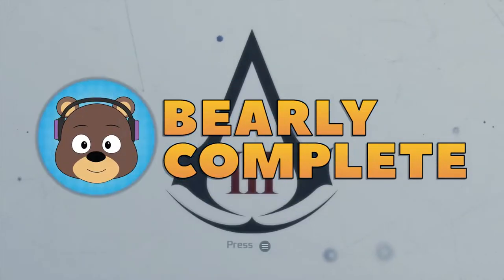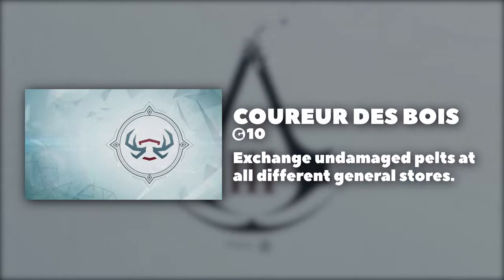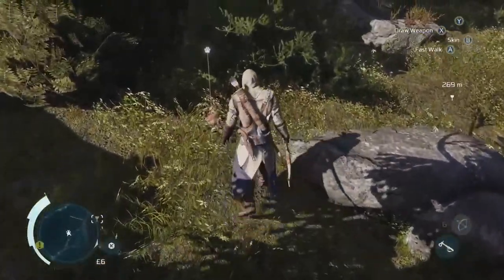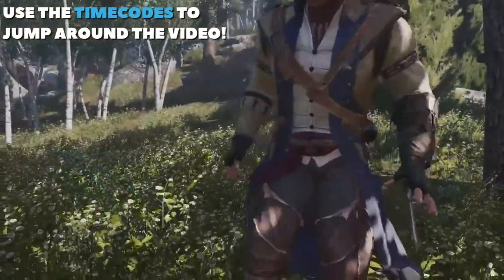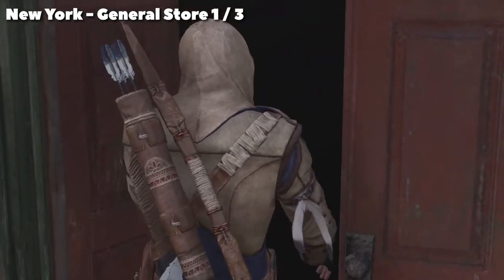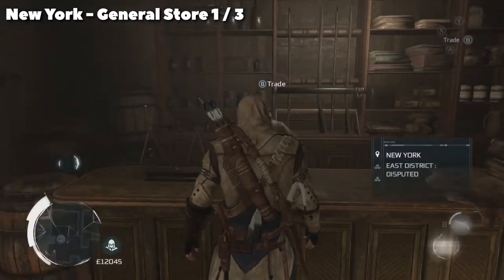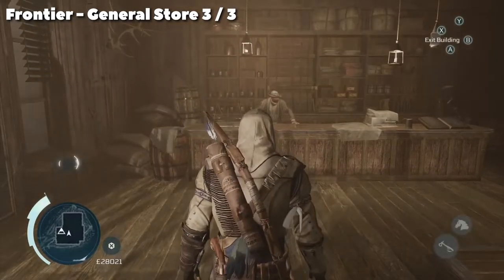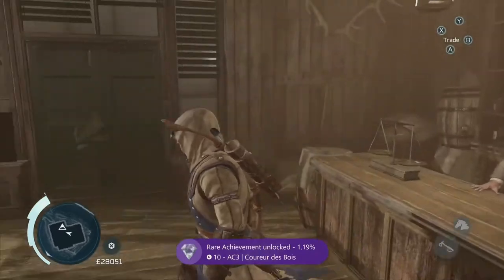Assassin's Creed 3 Remastered | Coureur des Bois Achievement Guide | Xbox Series X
Coureur des Bois - Exchange undamaged pelts at all different general stores.

This achievement requires you to sell pelts at all 9 general stores in the game. So, how do you get undamaged pelts? Quite easily! While hunting in the frontier, avoid using your guns and only use blades and arrows and skinning an animal will result in receiving an undamaged pelt.

Now, go ahead and head to each area and visit every store. There are 3 stores in each area, adding up to a total of 9. Check out the timecodes in the video to see the locations of each general store in the 3 areas.

An easy achievement for sure, you just gotta know where to locate all the general stores! Hope this information and the video I provided has been able to help you out!

Recorded on the Xbox Series X using an Elgato Game Capture HD 60S+.

Add me on TrueAchievements (and sign up if you haven't already)

Timecodes:

00:00​ - Intro
00:23 - Collecting Undamaged Pelts
01:08 - New York - General Stores
02:47 - Boston - General Stores
04:38 - Frontier - General Stores
06:15 - Outro